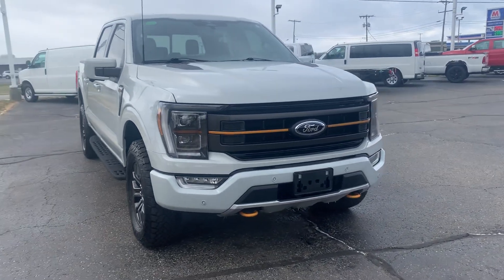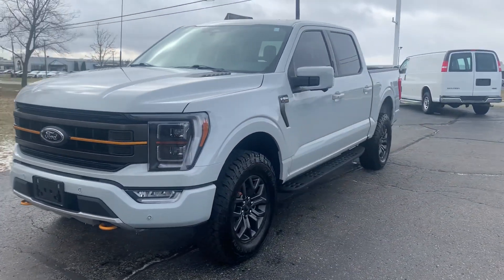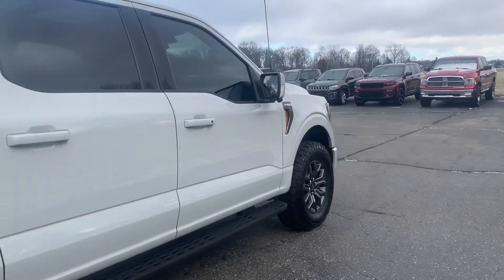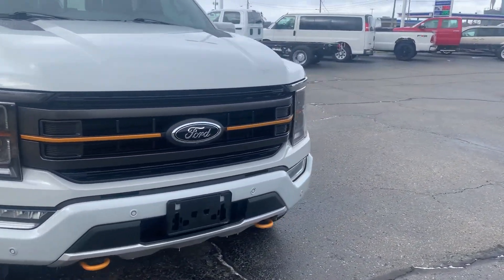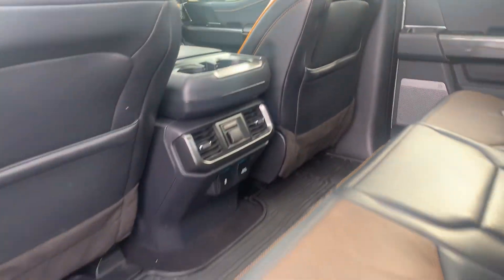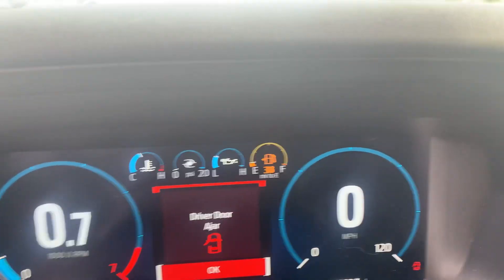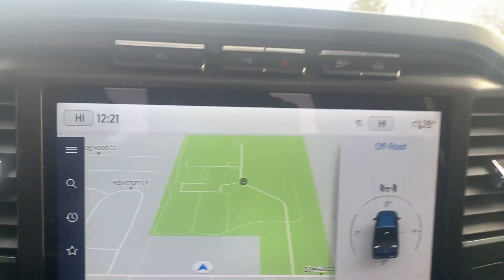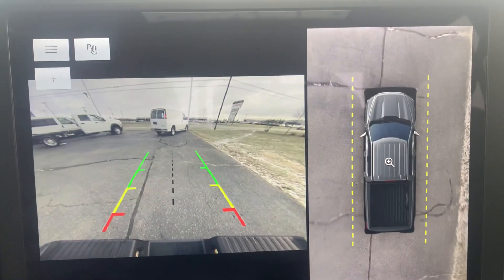Certified Pre-Owned (Blue) 2023 Ford F150 Tremor Walk Around (AA87471)